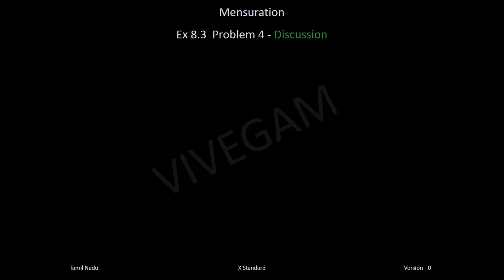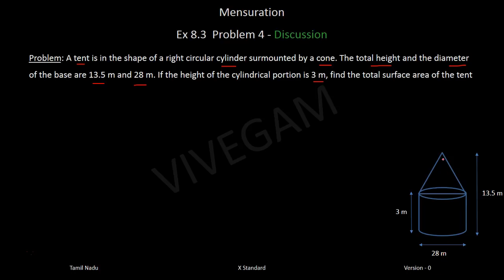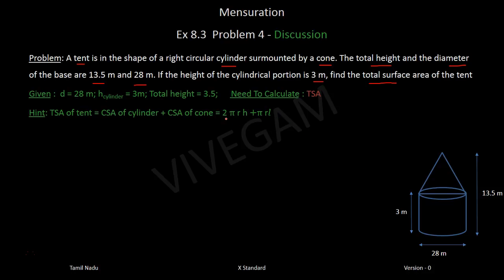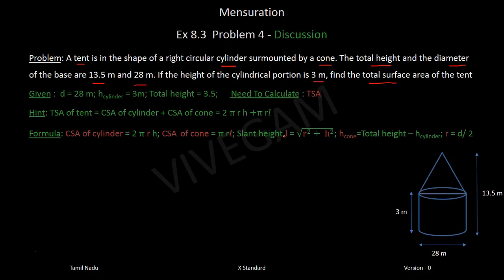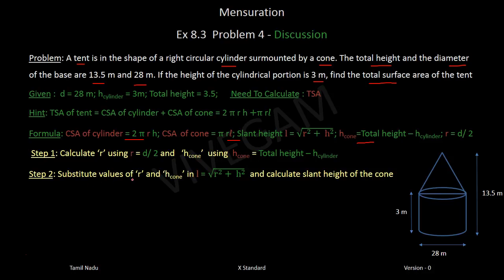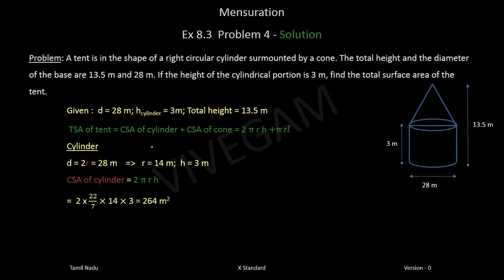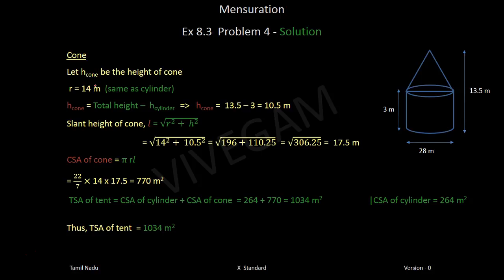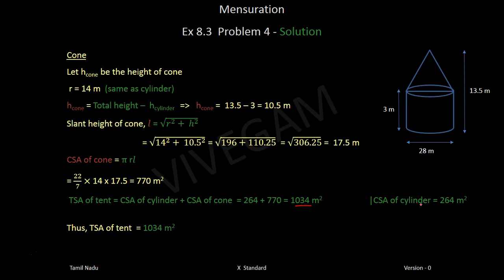8 3 4